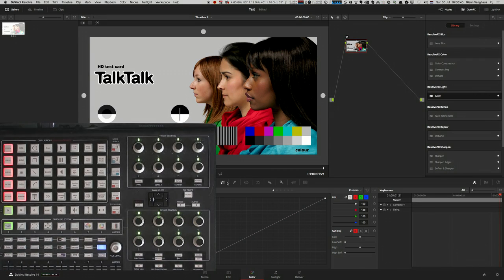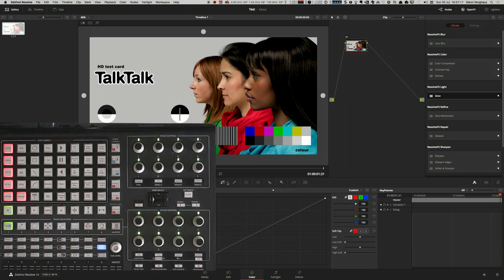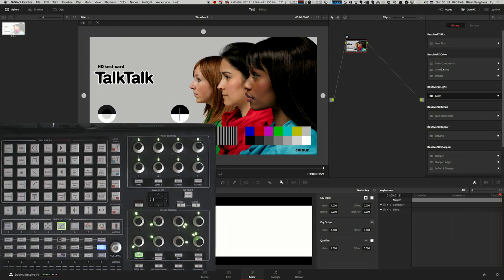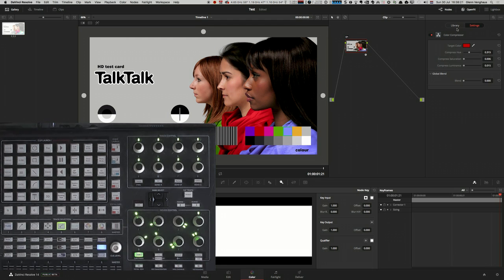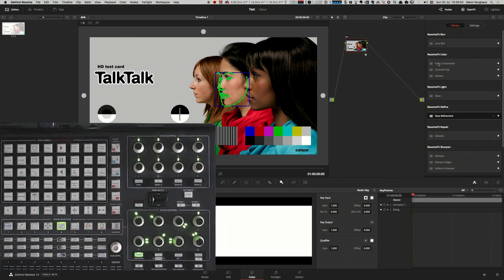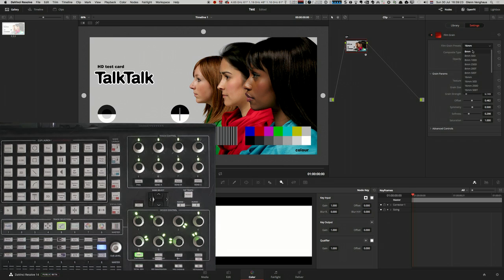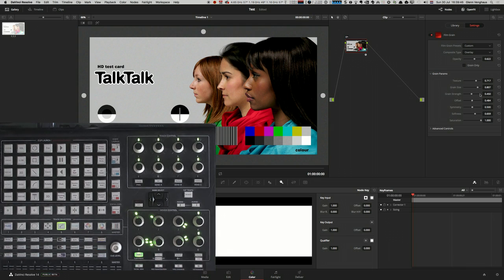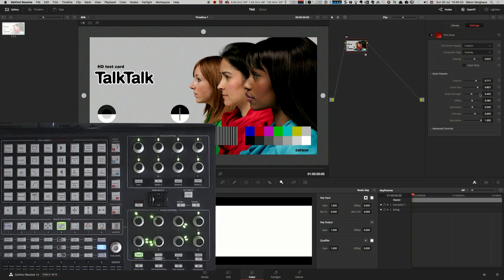Akai APC40 to Resolve controllermate - update beta ofx control july 2017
Here a small preview update of amazing new feature that i will role out once fully tested and stable, in the coming Resolve 14 configuration for the APC40 controller. If you have no idea what i am talking about , check the other videos.